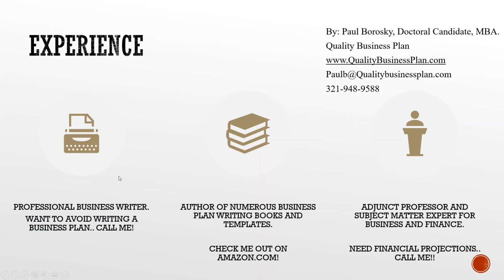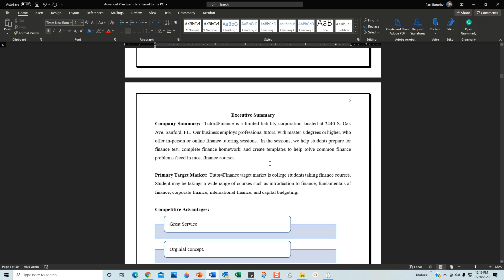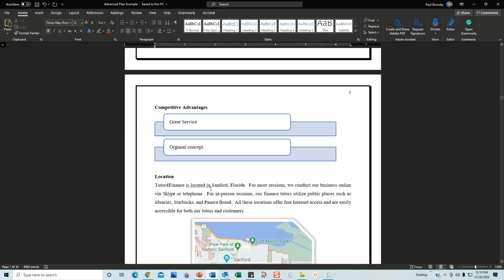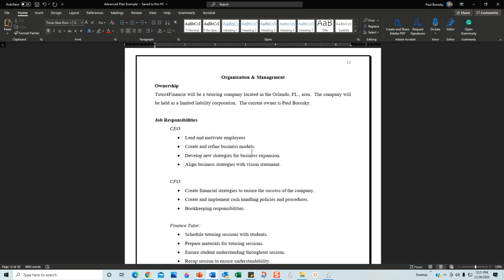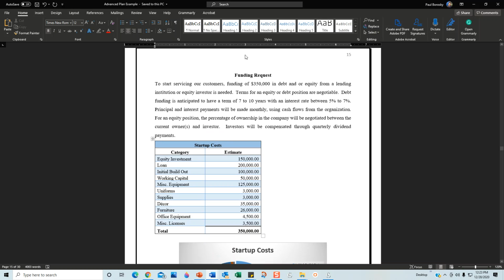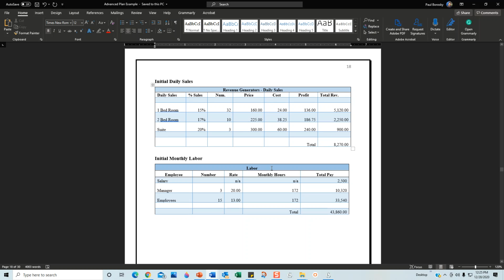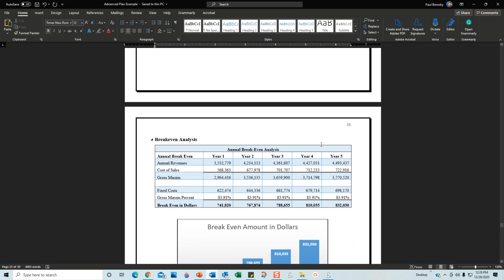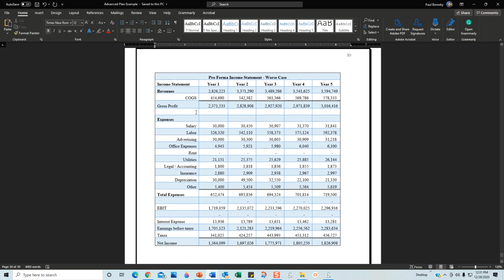Advanced business plan - Quality Business Plan - By: Paul Borosky, MBA.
In this video, Paul Borosky, MBA., discussed new changes to the advanced business plan offered by Quality Business Plan.